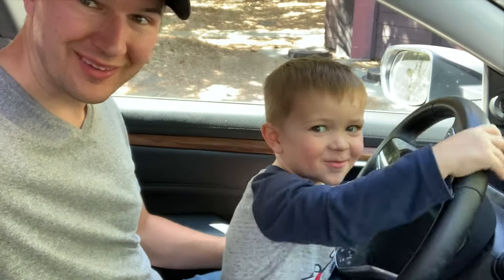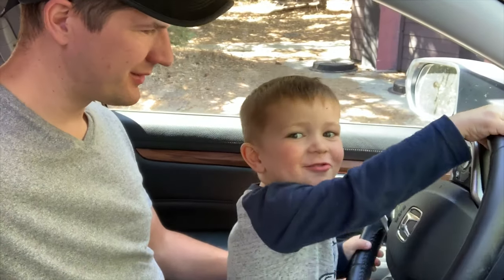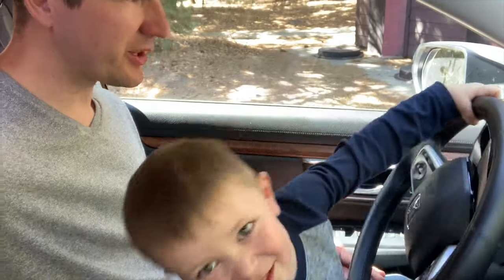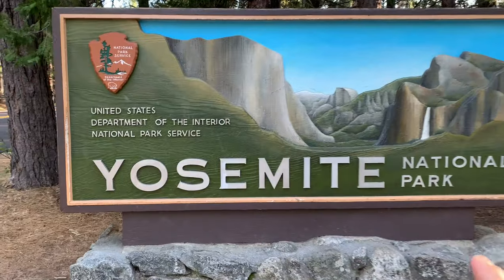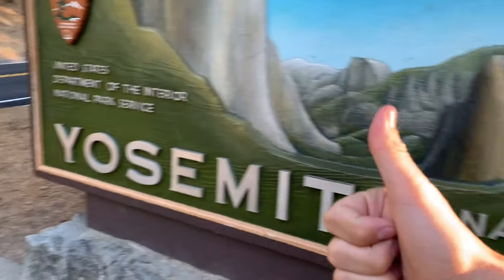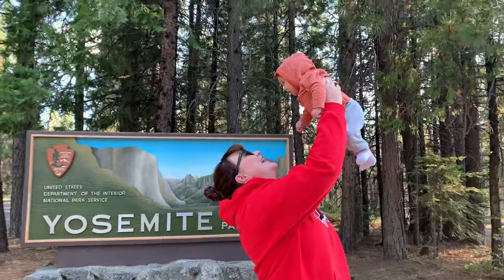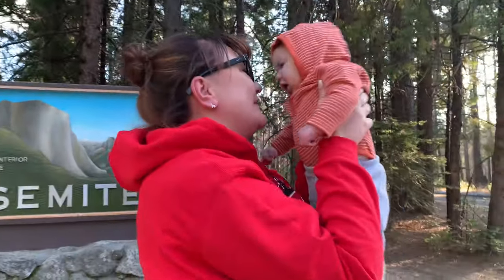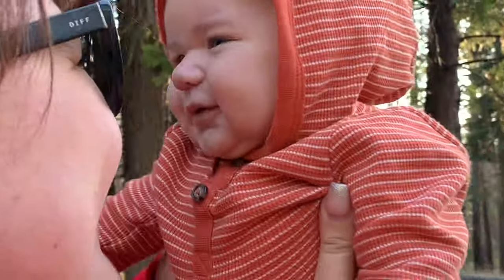2019 09 09 Road Trip Day 23 El Cap